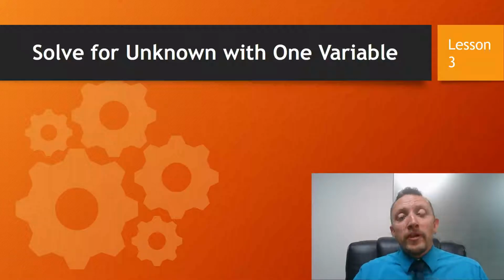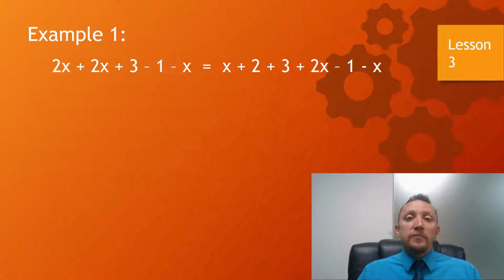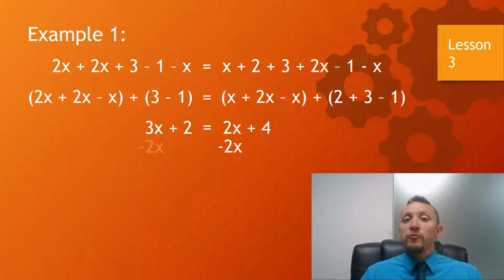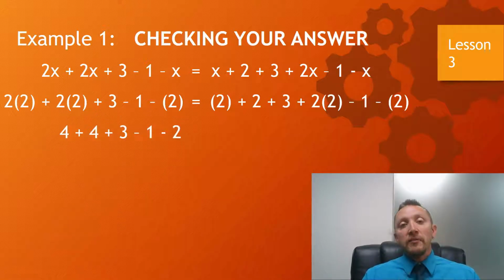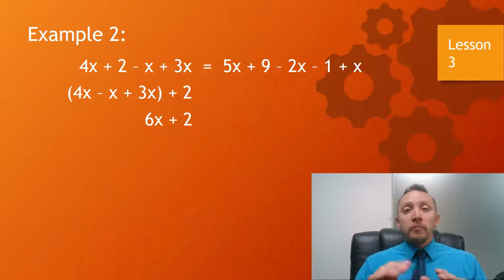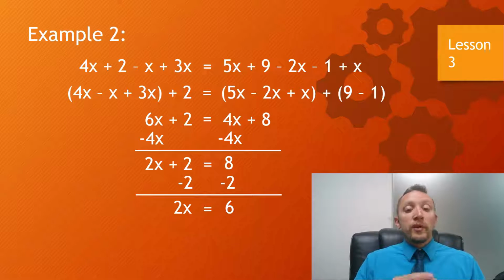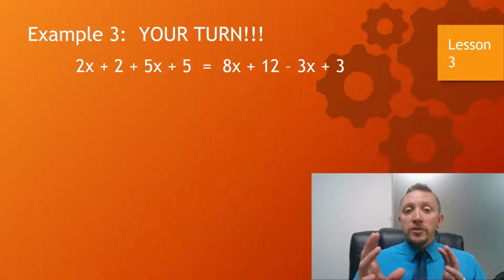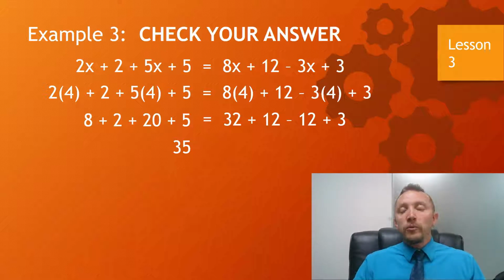Lesson 3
How to solve an equation with one variable